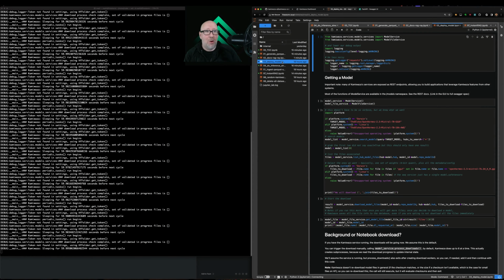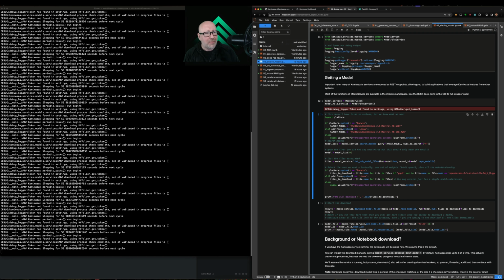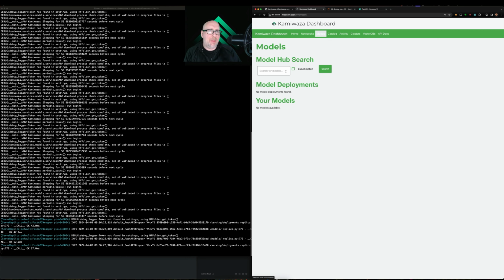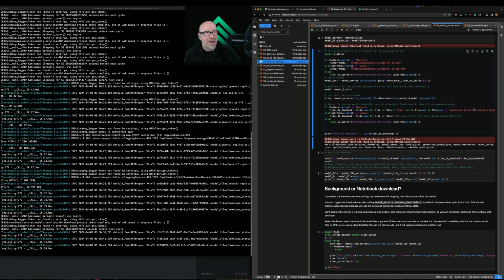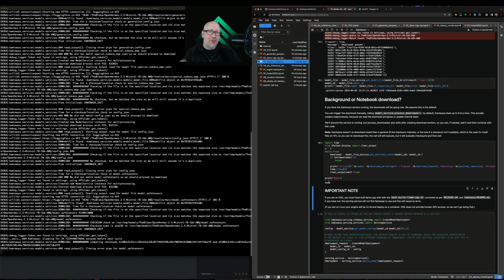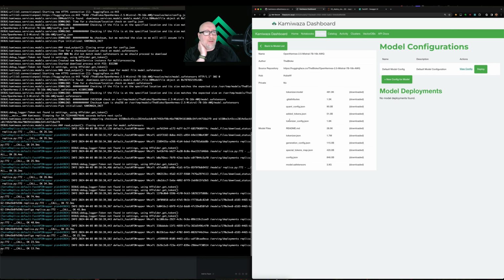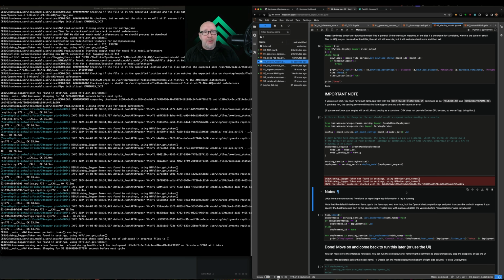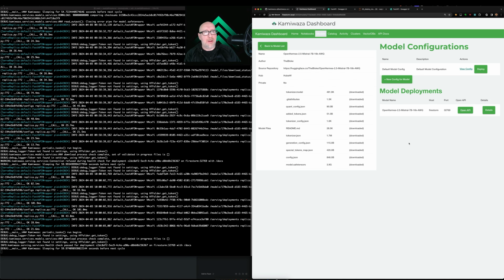Kamiwaza - Model Deployment and Inference Stress Testing via API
We demonstrate deploying a model programmatically out of the Kamiwaza Model Repository, then we perform an inference stress test against it.